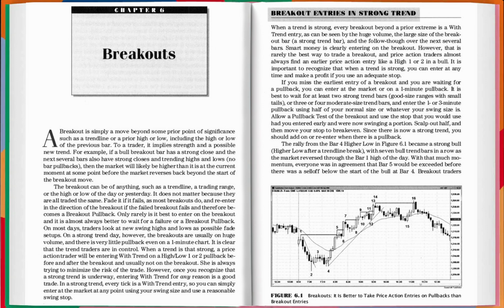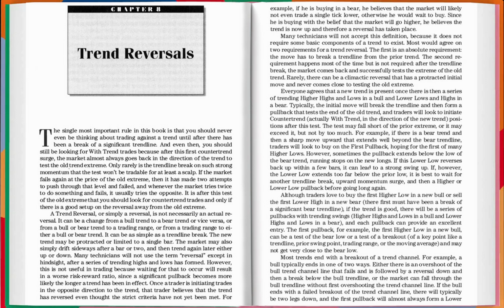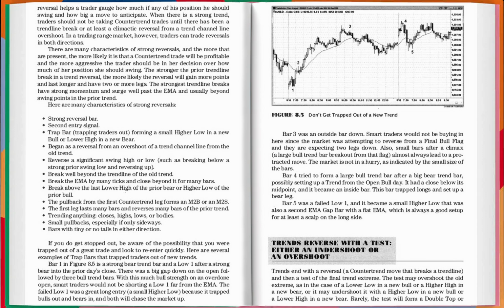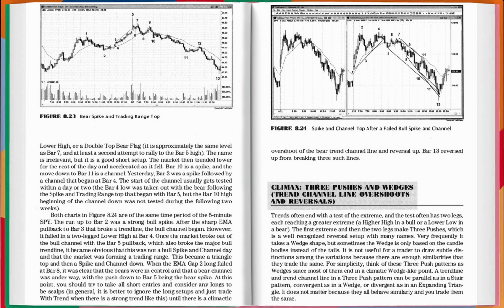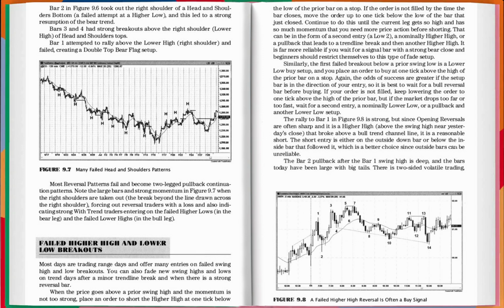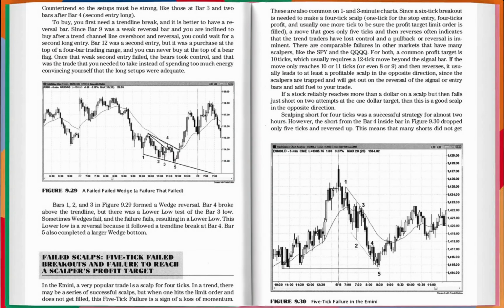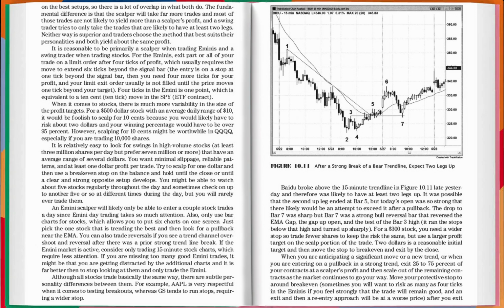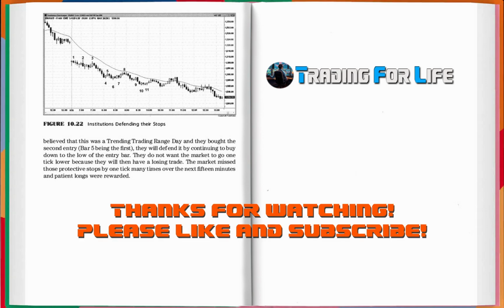Reading Price Charts Bar By Bar - Chapter 6 - 10 with visual page by page.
Reading Price Charts Bar by Bar by Al Brooks is a comprehensive guide to understanding price action trading through the lens of individual price bars. Focused on the nuances of candlestick patterns and market behavior, Brooks breaks down each movement to reveal the psychology driving price changes. Rather than relying on indicators or traditional chart patterns, the book emphasizes real-time reading of price bars to make informed trading decisions. With a methodical, detail-rich approach, it equips traders with the tools to interpret market structure, identify high-probability setups, and manage trades effectively in any market.